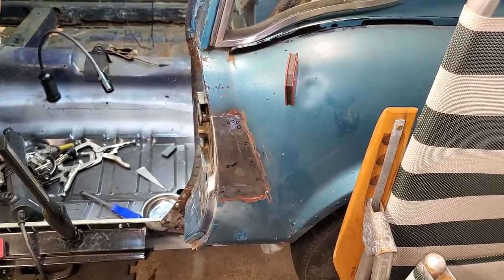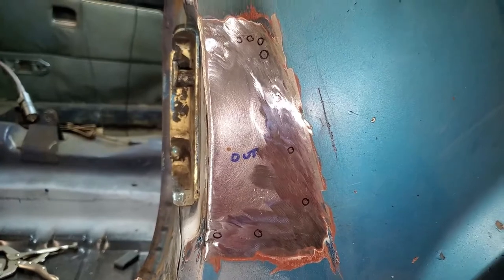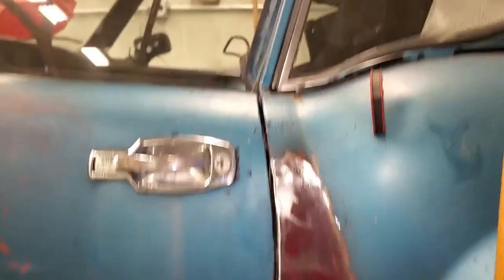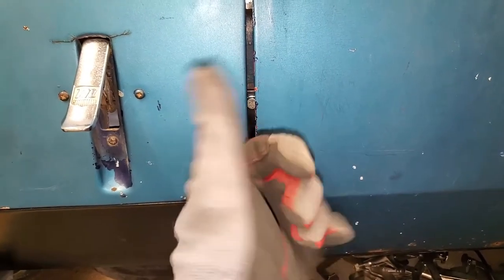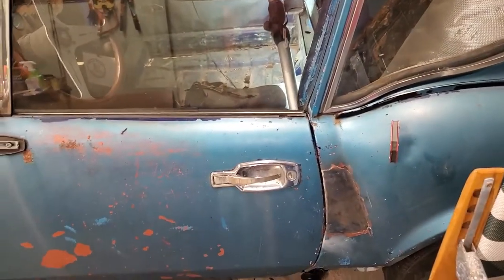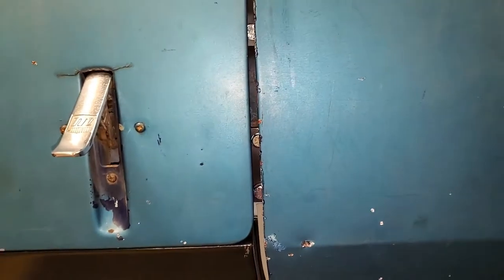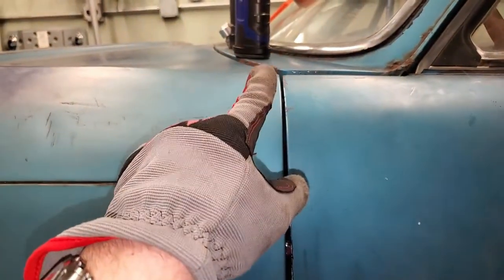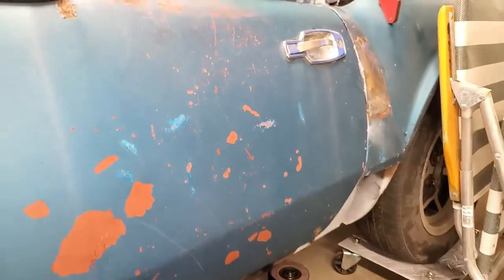Triumph GT6: Final b-post patch and door "alignment".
In which I show...mixed results..from the b-post patch.